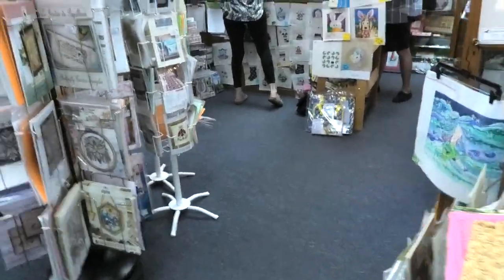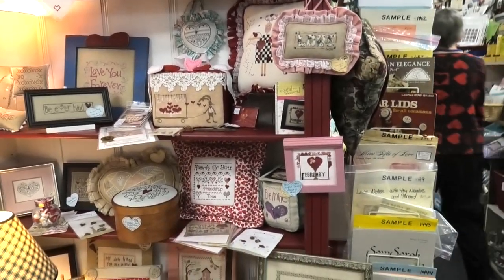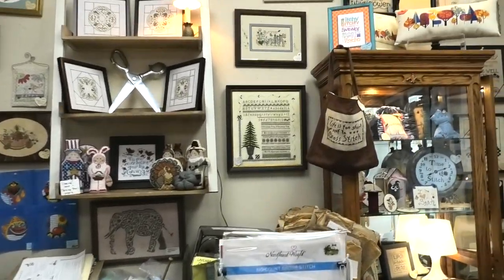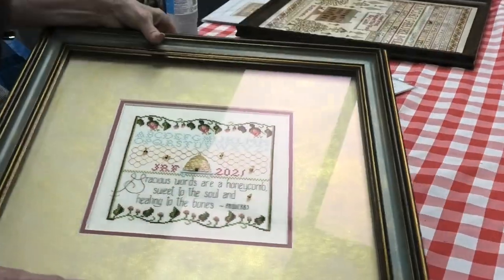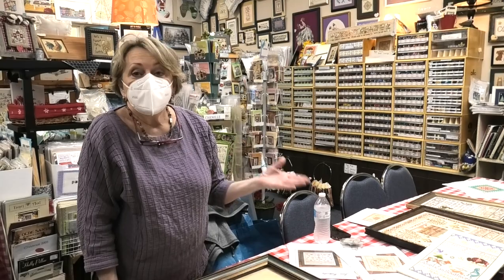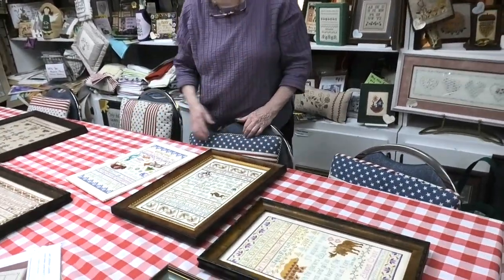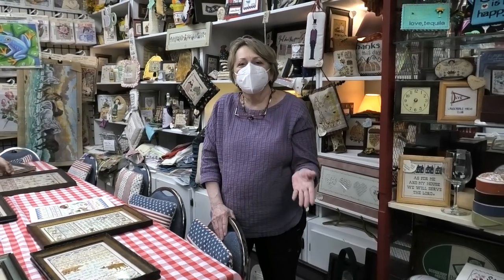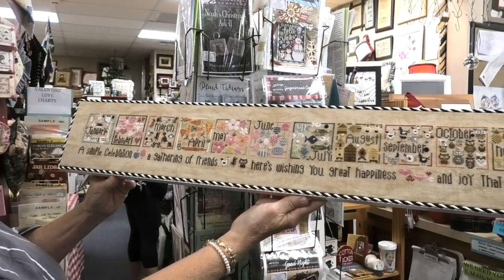A day at the Cross Stitch Cupboard with guest Star Jean Farish !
The cross stitch cupboard is located in Wilton Manors, Florida.